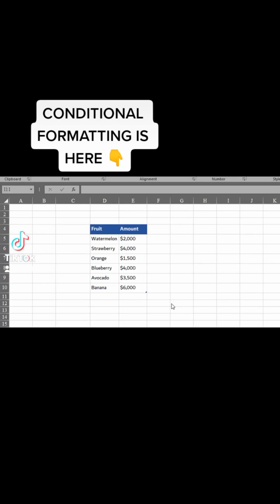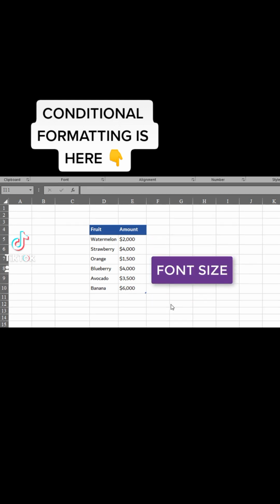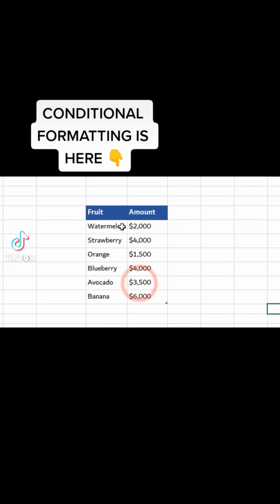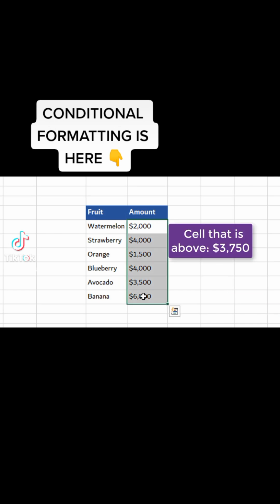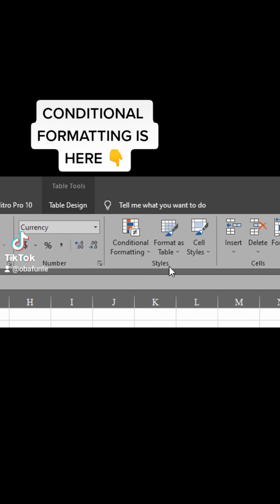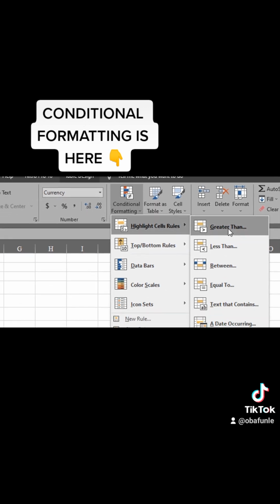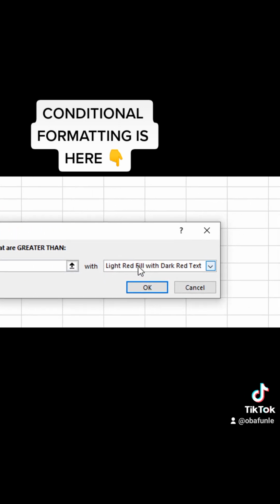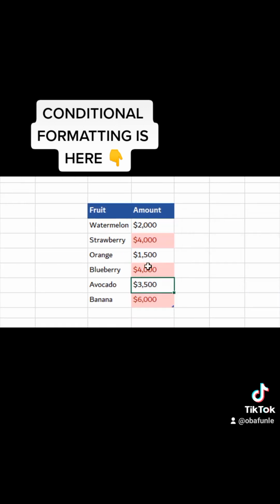Using Conditional Formatting in microsoft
Conditional Formatting in microsoft excel - a better way to change data look and feel